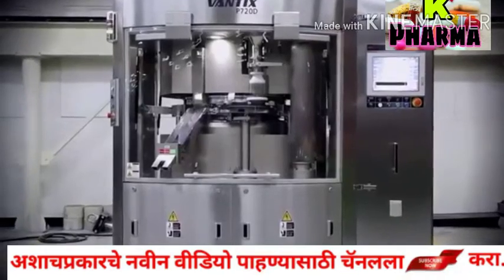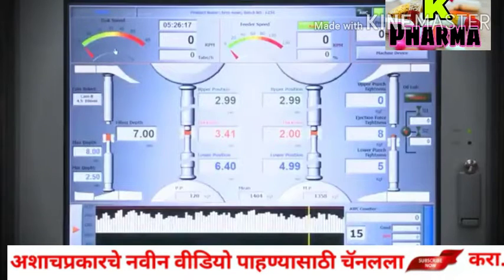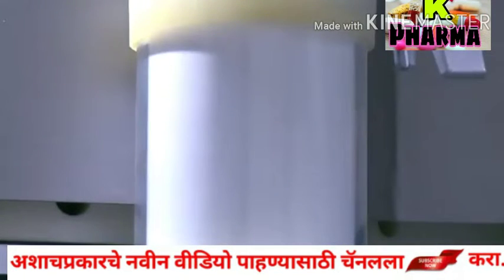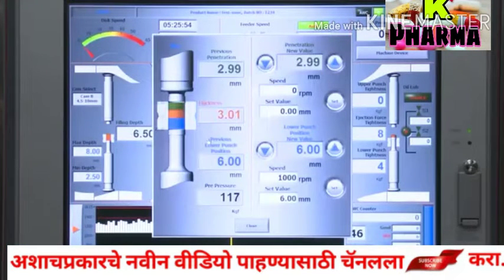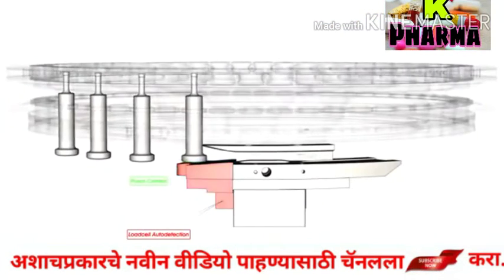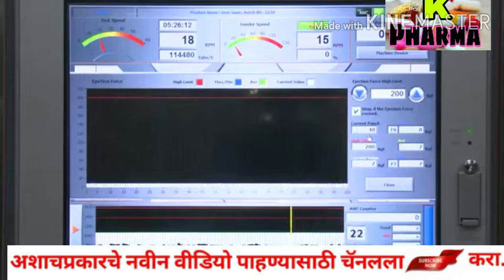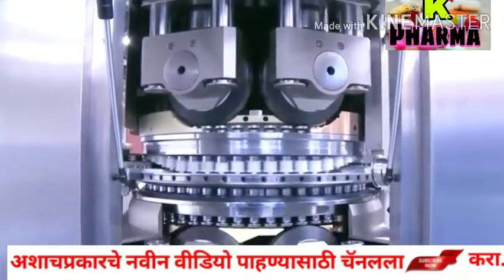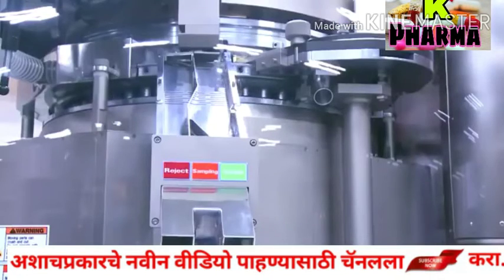Rotary bilayer tablet compression machine advance T series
The rotary bilayer compression machine are used for the preparation of the tablet ,the two rotary bilayer are used in this instruments.